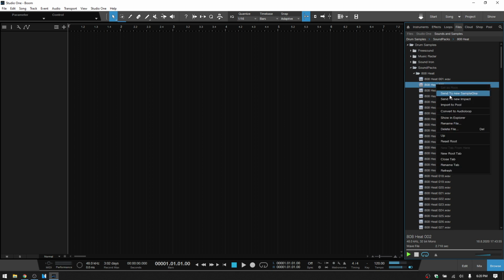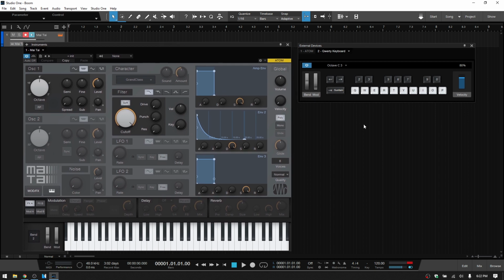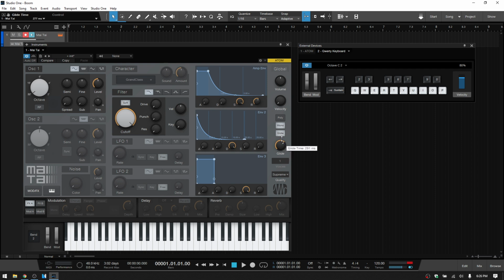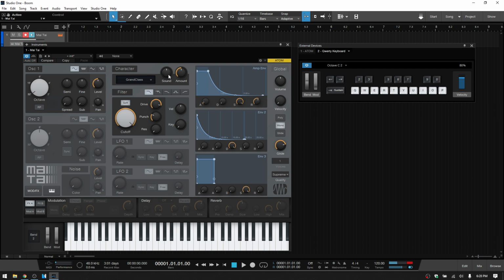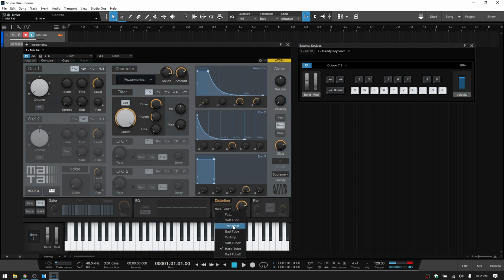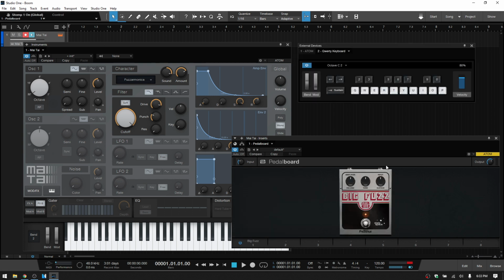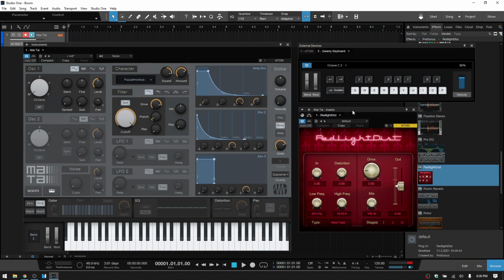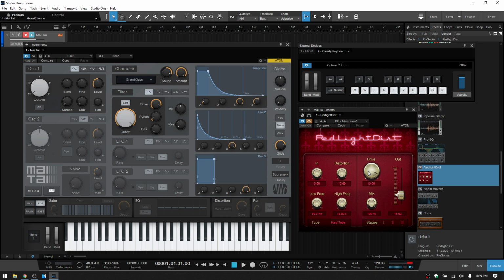Learn Studio One 5.2 | Creating 808 Bass with Mai Tai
In this tutorial we take a look at how we can create our own 808 bass sounds using Mai Tai within Studio One 5.2.